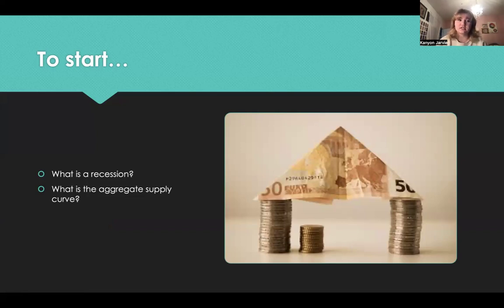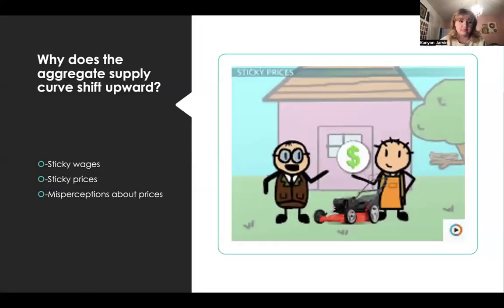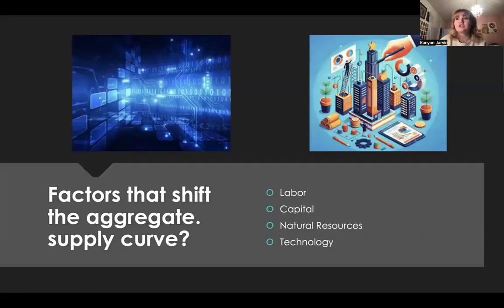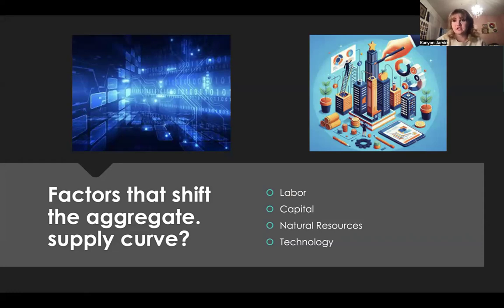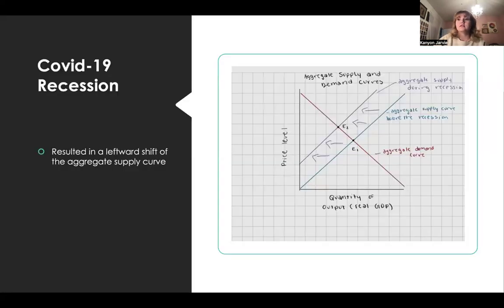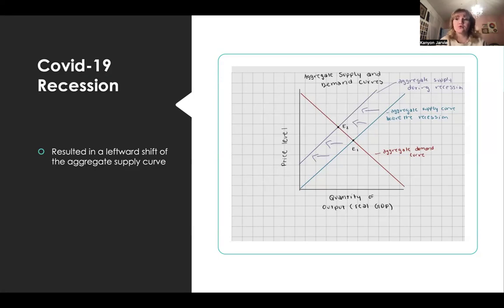Econ 102 Kritik